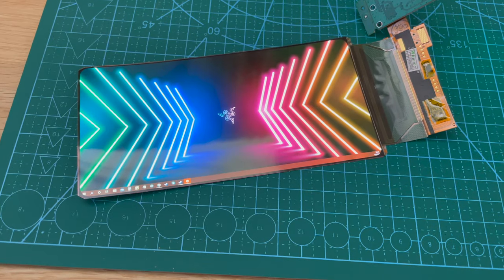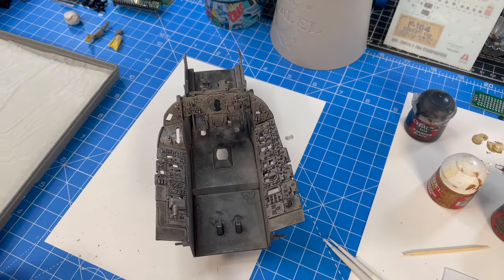Making The World's Smallest Flight Sim: Part 3 of 4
Welcome to Mog's Workshop
༼ つ ◕_◕ ༽つ
Let's build the World's Smallest Flight Sim! Part 3 of 4

I've always wanted a flight simulator, but they take up a fair bit of space... So, I decided to make a small one, a really small one.

It was a fantastic and fun challenge, and even filming it was tricky, as it's so weeny that getting the camera to stay in the right place (and to hold focus while looking straight at screens or bright lights) was a right pickle.

The build is a combination of kitbashing, styrene construction, two Adafruit Trinkets, an Arduino Micro, a bazillion buttons and lights and of course the screens: A flexible main 6 inch OLED display at 1080p, and an extremely cool (but actually runs super hot) little 0.7 inch OLED, incredibly, also at 1080p. The sim software is DCS World, and the plane is the free SU-27T (also rather cutely known as the Frogfoot). The programming was done in Arduino IDE, as well as a bit of poking around in DCS World to configure everything.

And yes, it actually works, all of it. Each of the buttons does what they're supposed to do, and the controls really do fly the plane in realtime. It's somewhat vexing to do so with only one pair of hands sometimes 🤪 but it's totally possible with practice.

Any questions please bung them in the comments. I'll try my best to answer them 🙂🎩

You'll notice that Moglet turns up from time to time to see what's going on. He's a jolly little pencil.

Music Licensed: Envato Market / AudioJungle
Music Title: Countdown Teaser
Licensor's Author Username: EdRecords